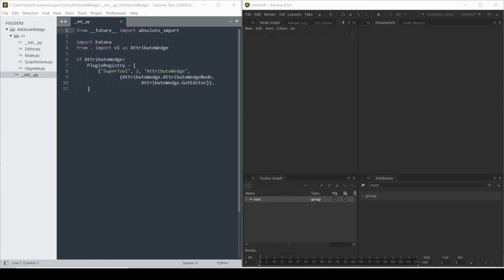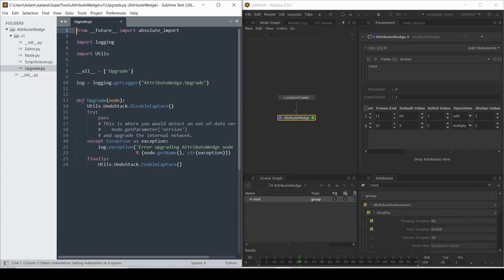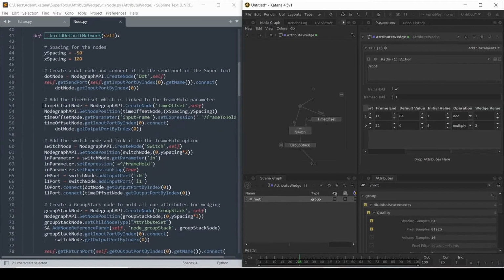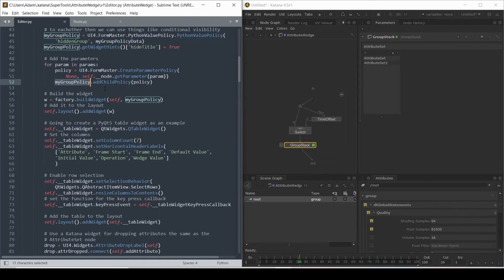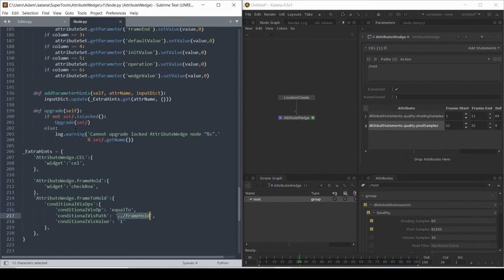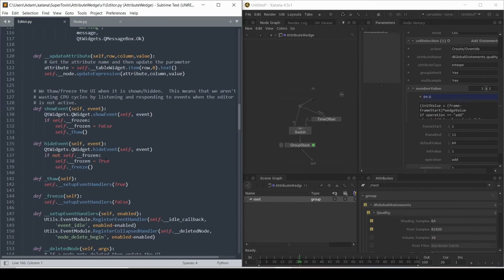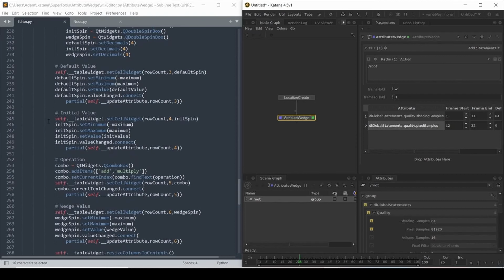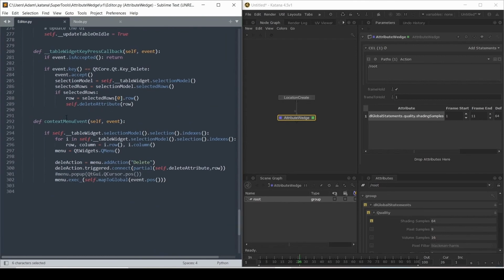SuperTools in Katana | 02 Create an Attribute Wedge to Control Inputs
Here is a link to the asset, which you can download in the Course Files tab:

In this video, Adam will take you through an example SuperTool for wedging Attributes. This SuperTool can be used to make adjustments to inputted Attributes’ values (such as shading/pixel samples) based on the current frame and values inputted into the UI. This can be used to set up multiple value variations, which can be rendered and compared in order to make creative decisions.

Adam talks through step-by-step the structure of the Python files used to build his AttributeWedge node to help you gain an understanding so you can start creating your own SuperTools.

Chapters:
00:00 - 02:25 - Introduction
02:25 - 04:31 - Register the SuperTool to Expose it in the Node List
04:31 - 07:18 - Upgrading a SuperTool
07:18 - 10:35 - Creating the node parameters and internal structure
10:35 - 13:59 - Exposing parameters to the UI
13:59 - 14:47 - Adding in a PyOt widget for UI Customisation
14:47 - 16:06 - Adding an internal widget to drop an attribute
16:06 - 21:56 - Use Event Handling to respond to an attribute drop
21:56 - 24:34 - Using show and hide events to refresh the UI
24:34 - 29:56 - Updating the table contents
29:56 - 31:40 - Responding to a key press event to delete an attribute wedge entry
31:40 - 32:30 - Setting up a context event to delete an attribute entry